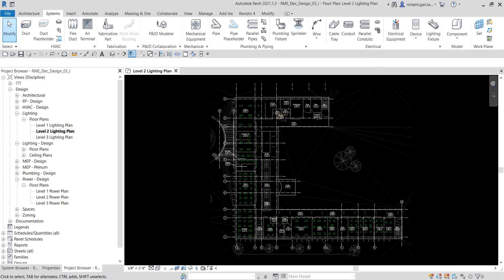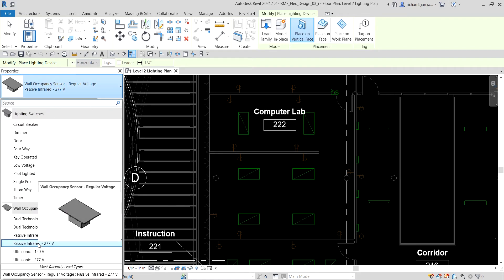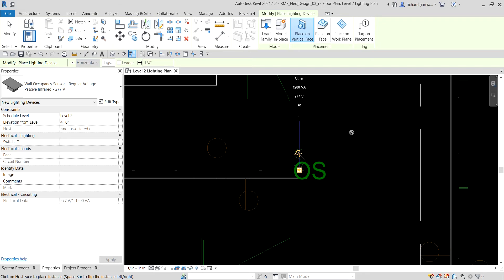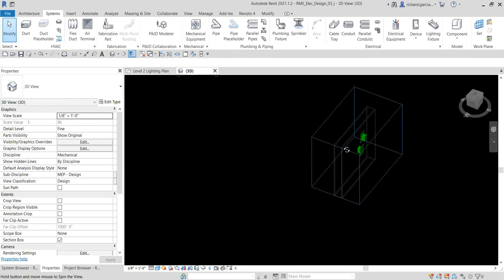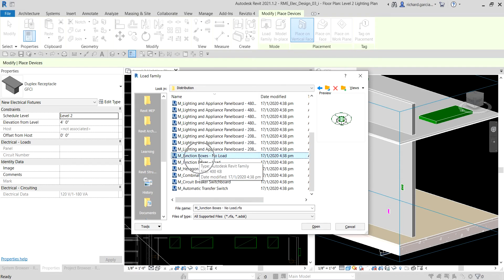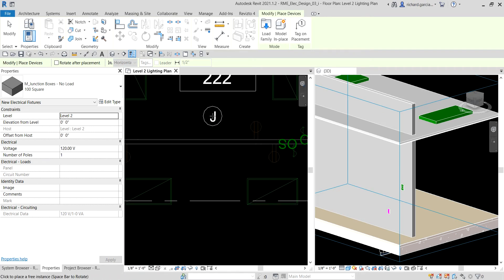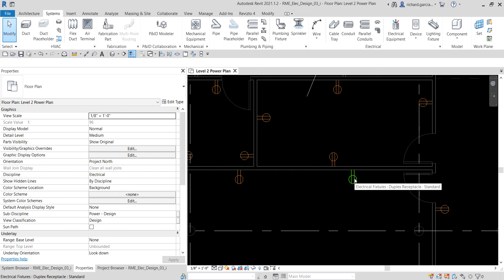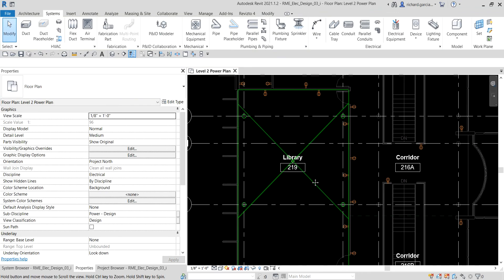REVIT MEP 2021 - ELECTRICAL SYSTEMS - 25 PLACING SWITCHES, JUNCTION BOXES AND RECEPTACLES